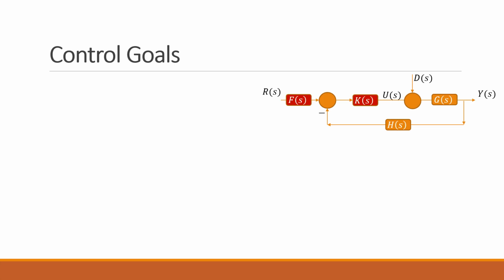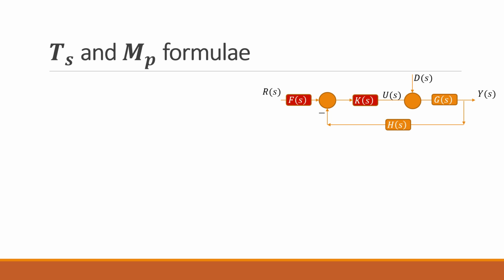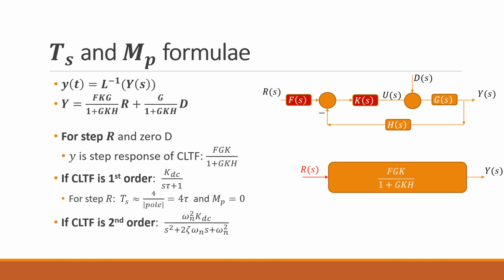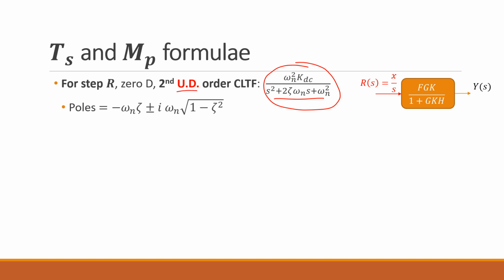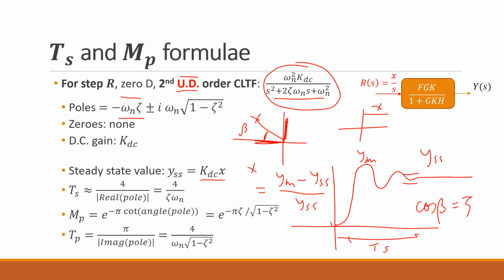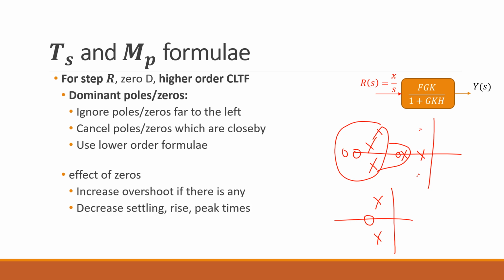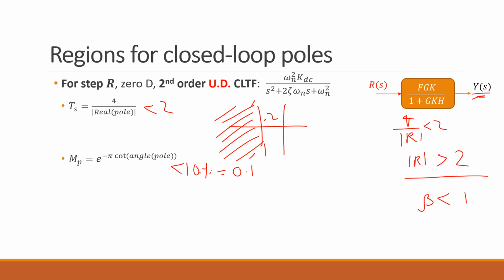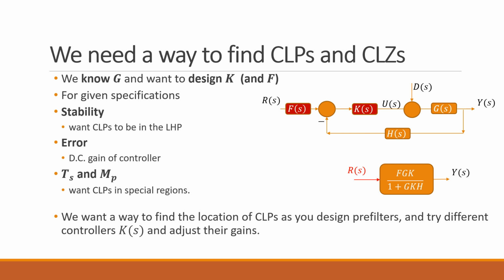Controller goals - Transient specs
Note around 10:11 the peak time is  pi / imaginary part,  not  4 / imaginary part.
I should be stabbed for this.